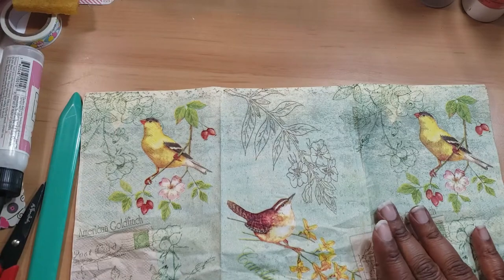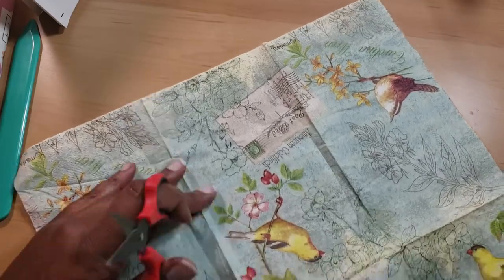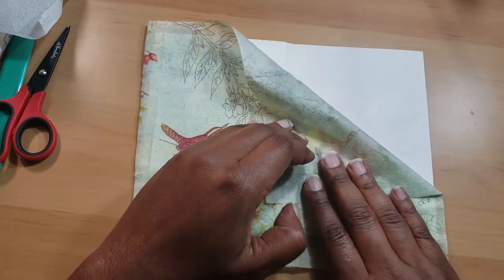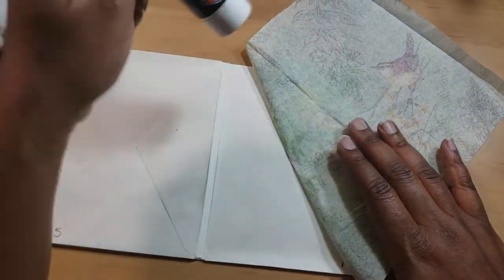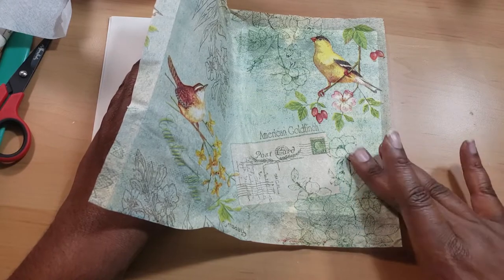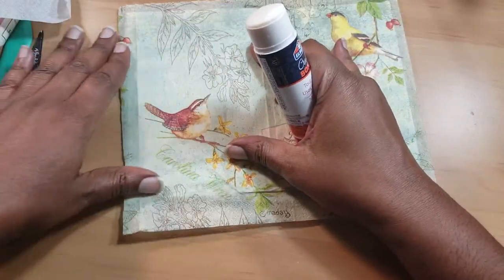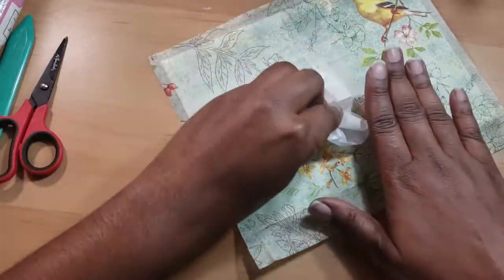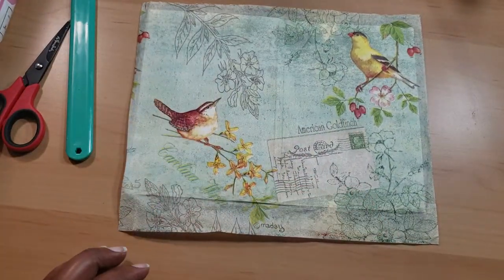Envelope Flip Book Process Video: Putting It Together (Decoupage) PT 2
Hi everyone.  Welcome back.  This is a process video of a start to finish flip book.
Hi everyone.  This is a decoupaged envelope flipbook. I enjoyed making this.

Please click any of the links to visit My World In OKC.